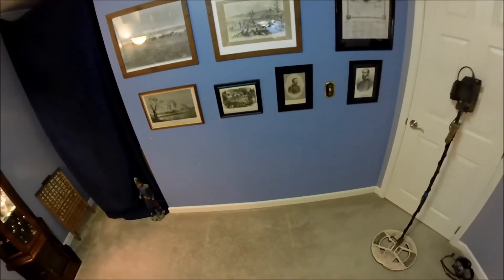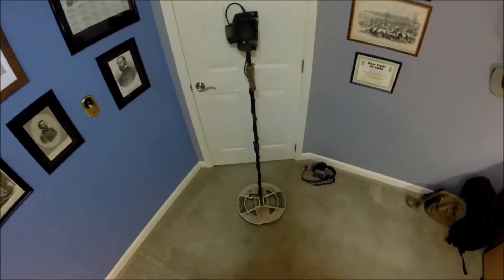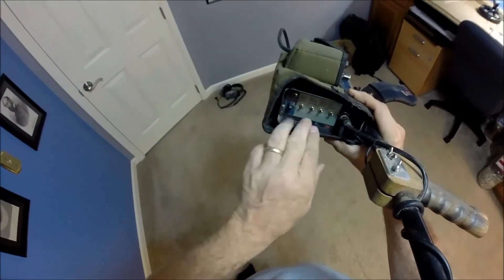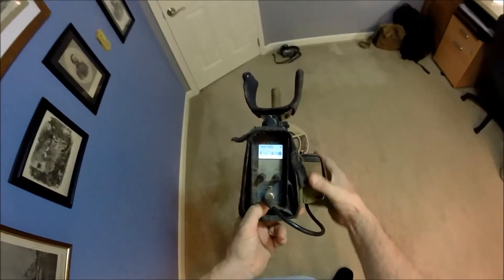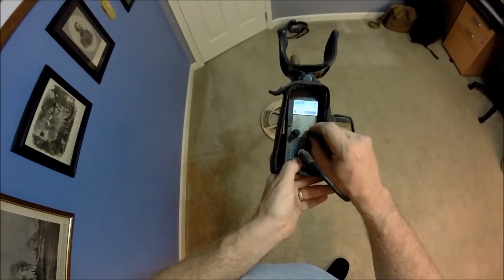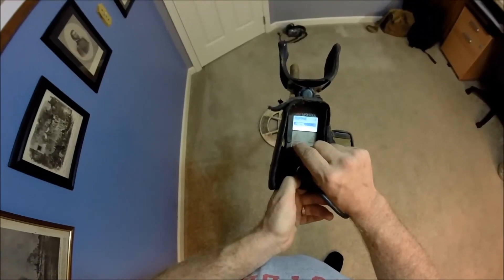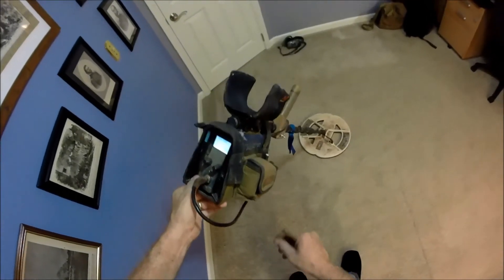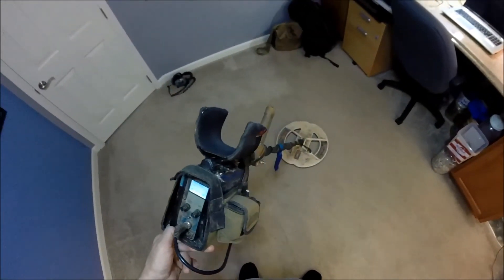My GPX 4500 Settings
Here are the settings I have used on my GPX 4500 for the past 9 years.